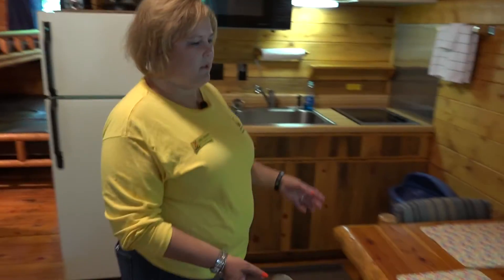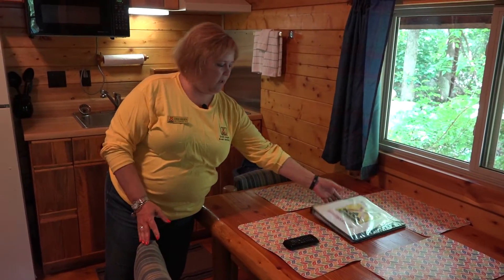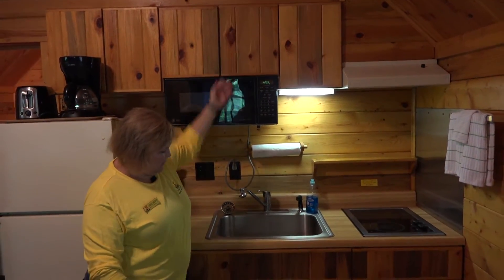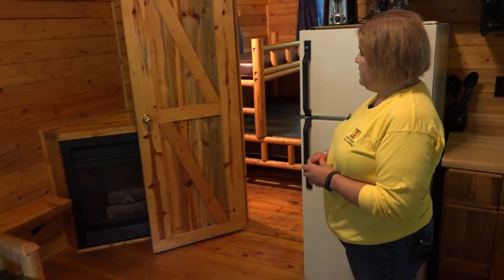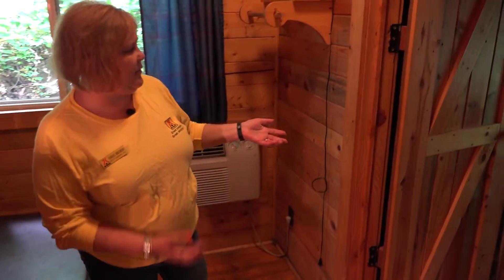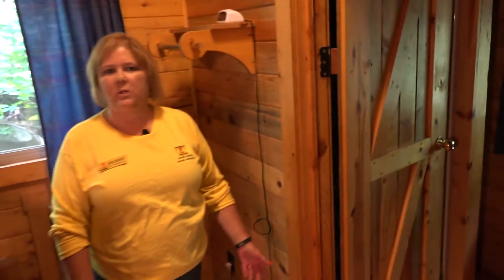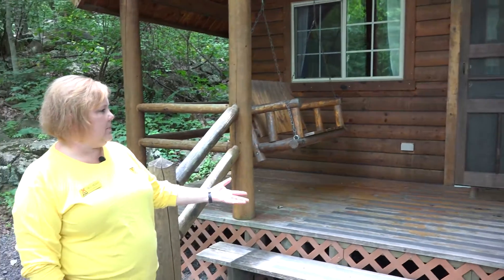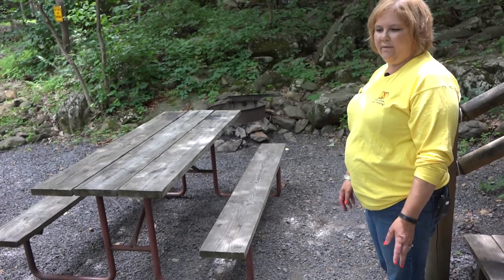Deluxe Cottages - Gettysburg KOA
When people think of a campground they often don't imagine accommodations that rival a hotel room. Inside our deluxe cottages you can enjoy all the comforts of home though including a private bathroom, air conditioning and a kitchenette. Stop by and see all the options available at the Gettysburg KOA